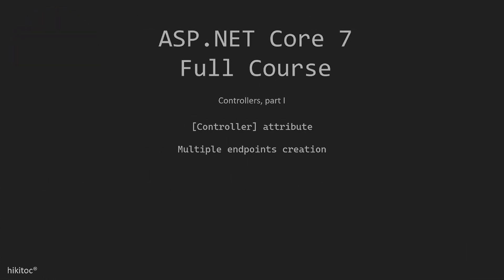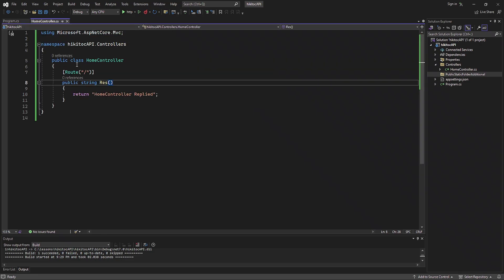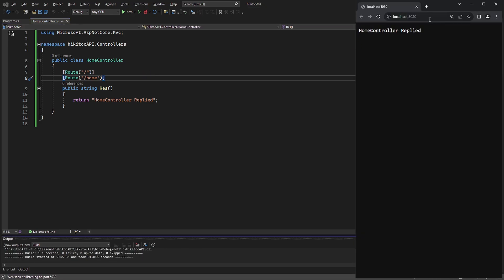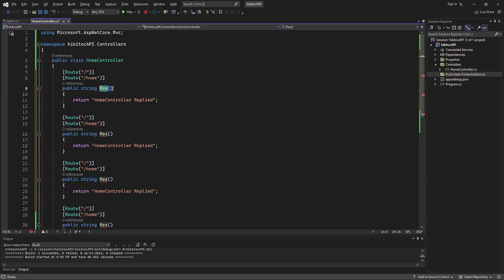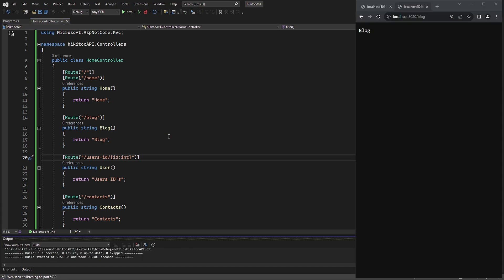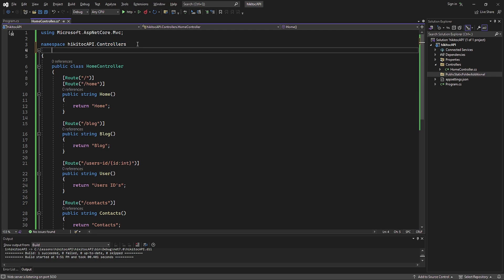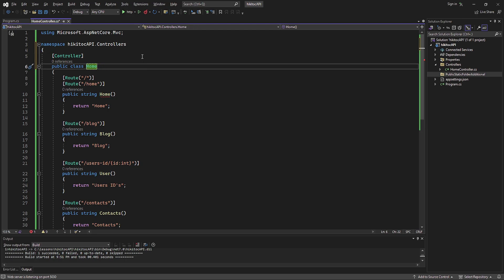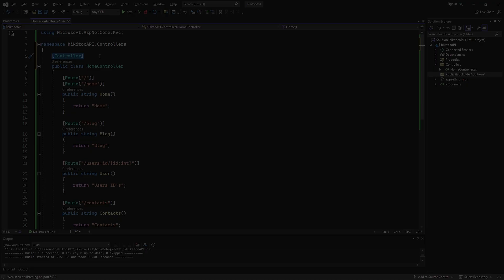NET Core 7 Controllers - [Route] and [Controller] attributes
Learn NET Core 7 : In this lesson we practicing Controllers  using
[Route] and [Controller] attributes,  used in MVC.